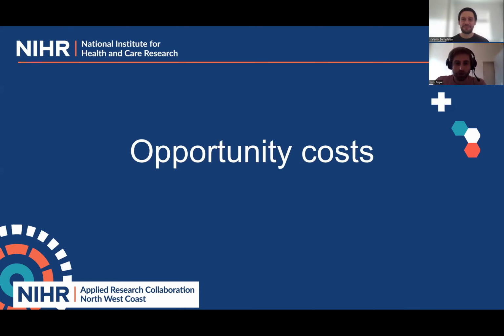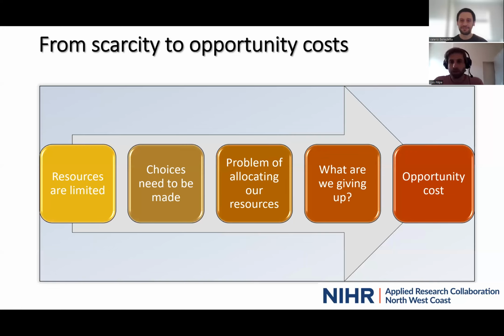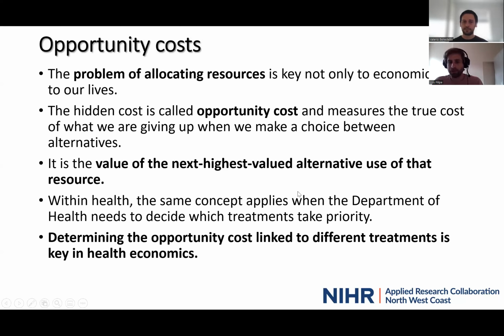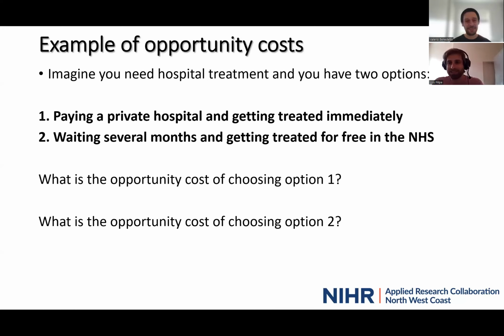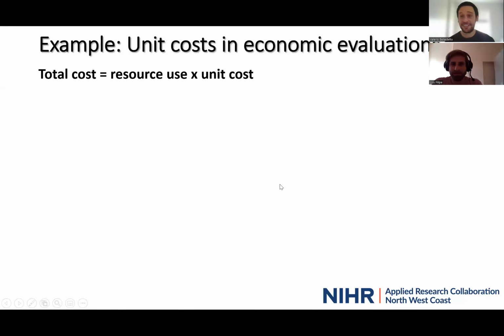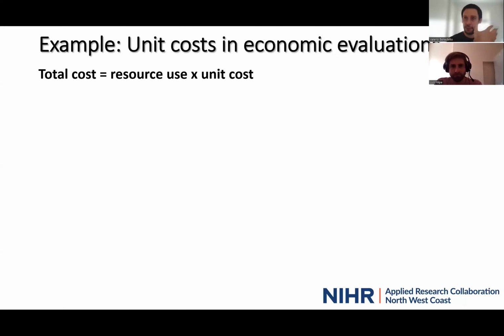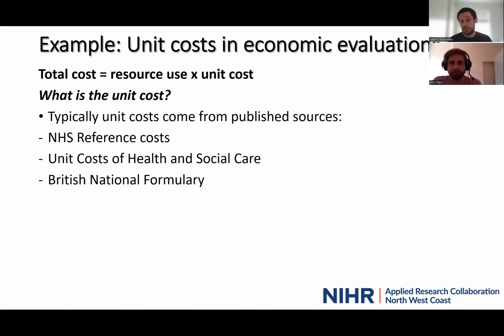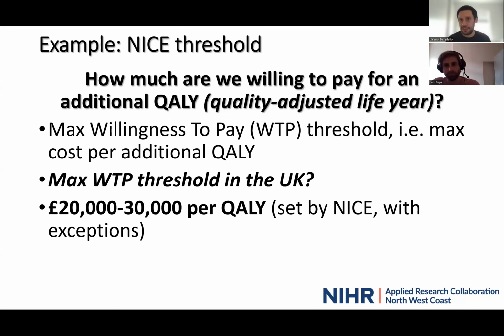Opportunity costs [MIDAS Health Economics series]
Opportunity costs represent a concept that implicitly or explicitly we take into account in our everyday lives. In this vlog Dr Luís Filipe and Dr Valerio Benedetto (MIDAS Theme) explain what  opportunity costs are and how they impact our decisions and the decisions taken within the health and social care system.